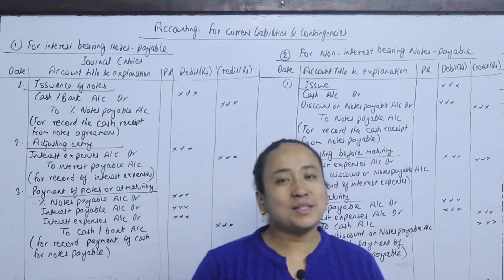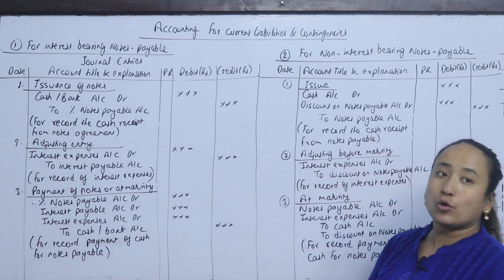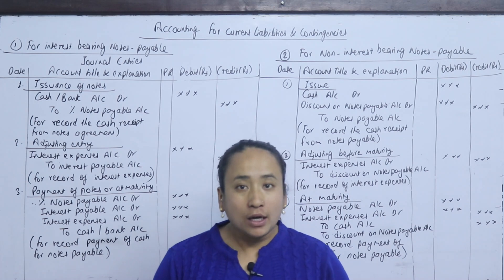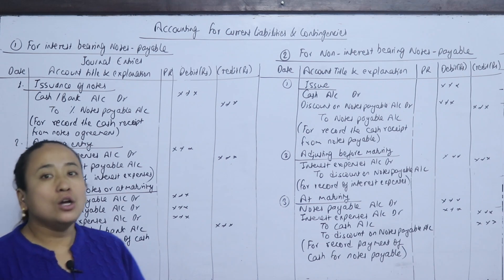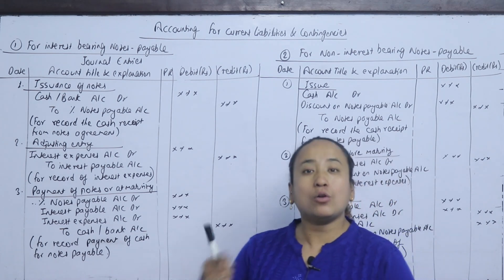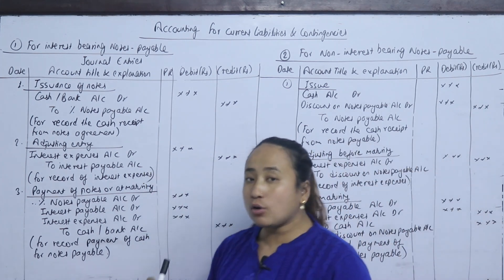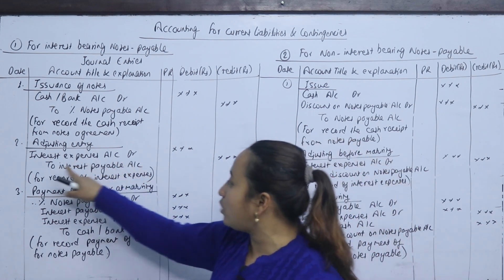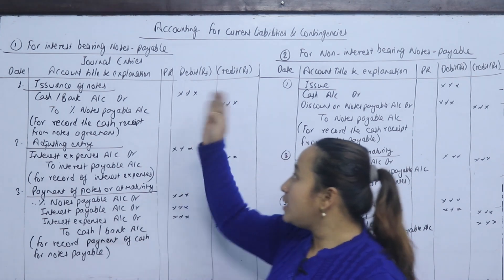Accounting for Current Liabilities and Contingencies BBS First Year Account Solution in Nepali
Accounting For Inventories and Cost of Good Sold BBS First Year Financial Accounting Analysis Solution

Accounting for Long Term Liabilities

BBS First Year Accountancy Solution
BBS First Year Account - Accounting for current Liabilities and Contingencies
BBS TU First Year

For More:
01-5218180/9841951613